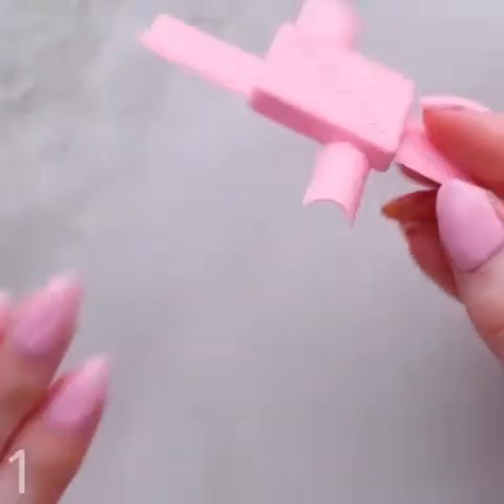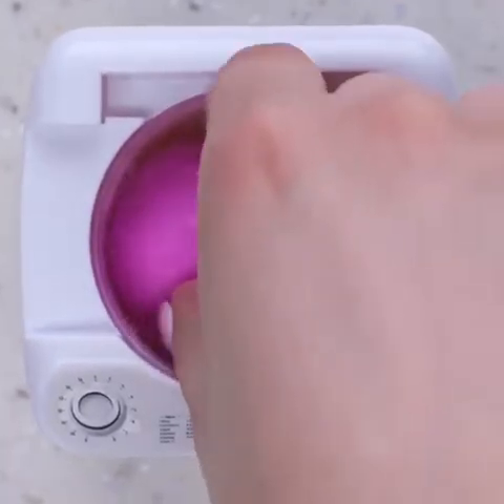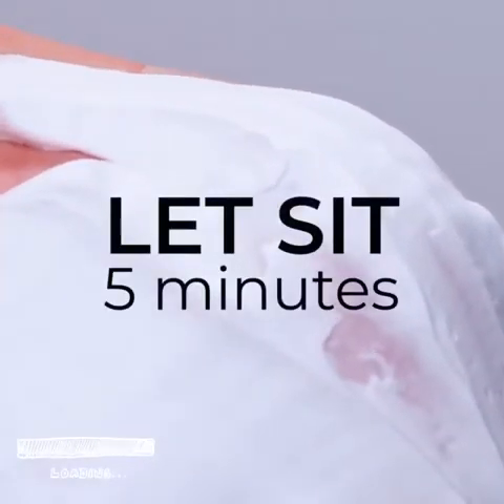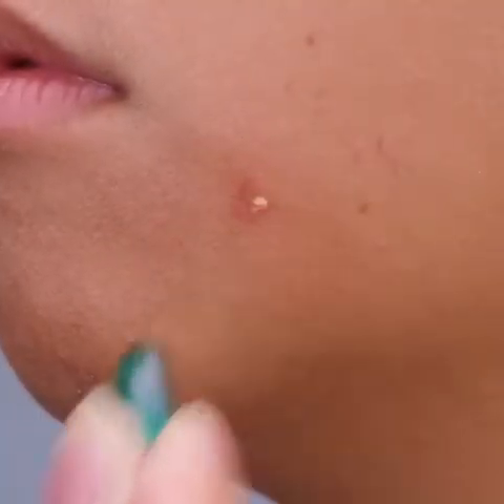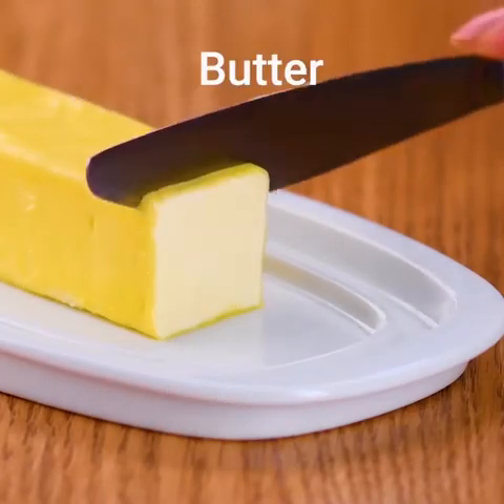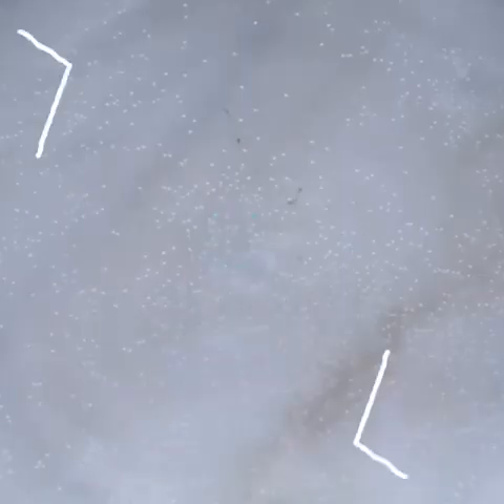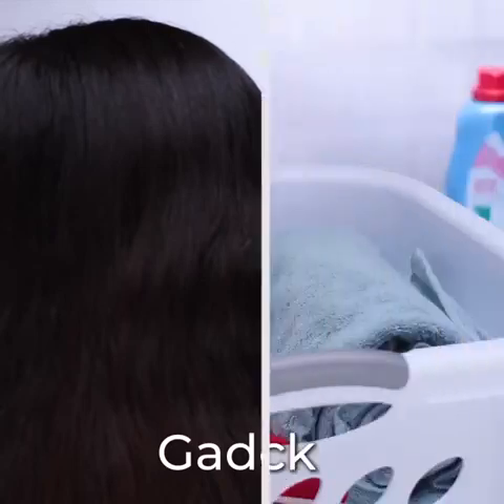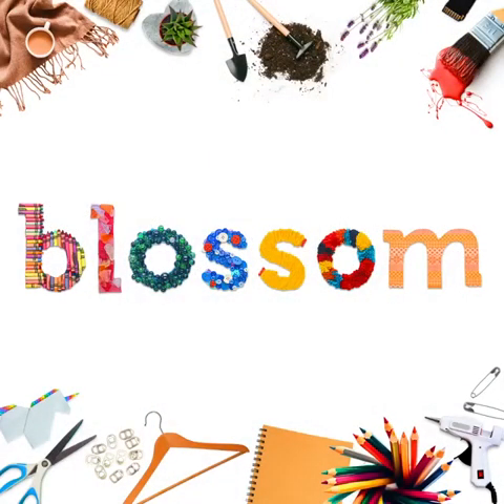You’re either going to love this hack or buy the product, let the decisions begin!